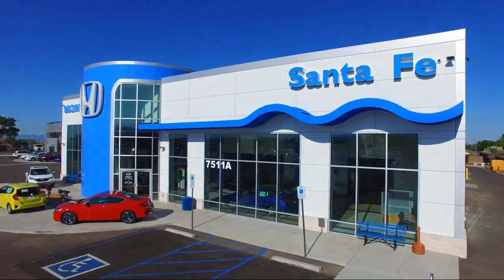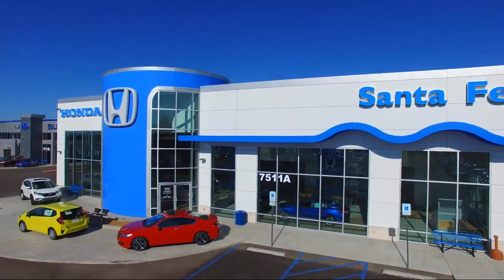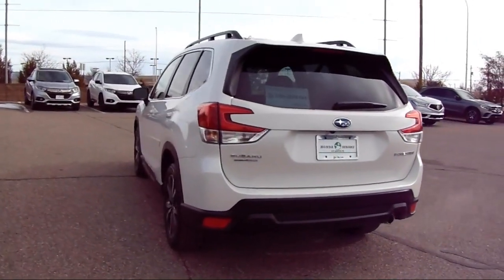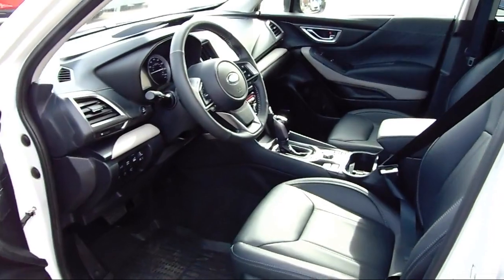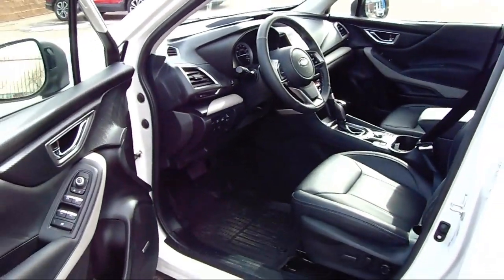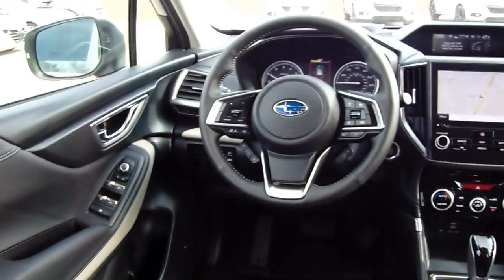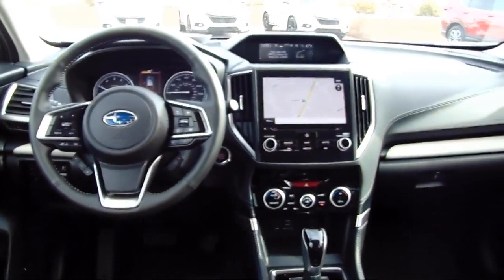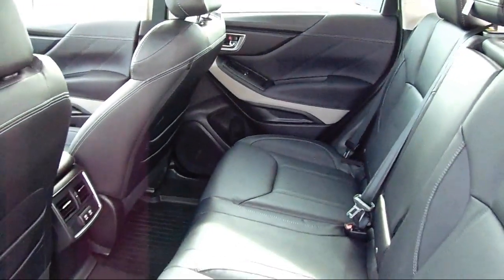2023 Subaru Forester Limited Sport Utility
2023 Subaru Forester Limited Sport Utility Stock Number: P10282 Vin:JF2SKAPC9PH530568.